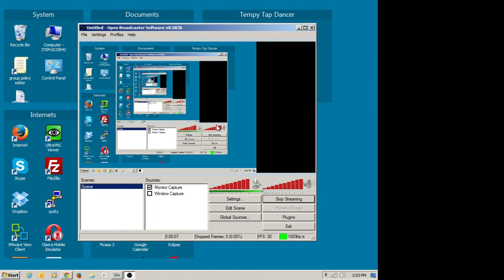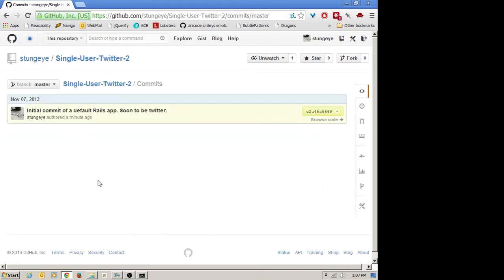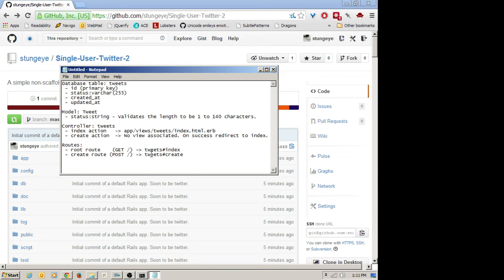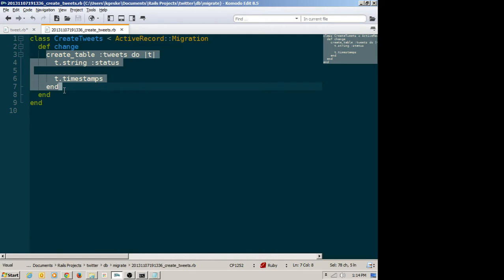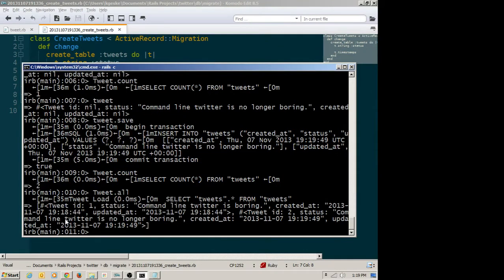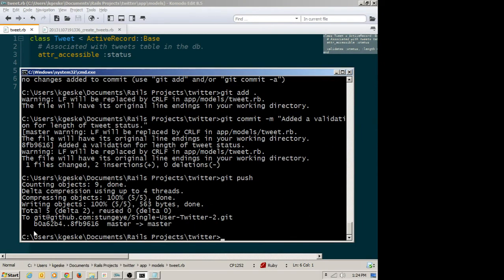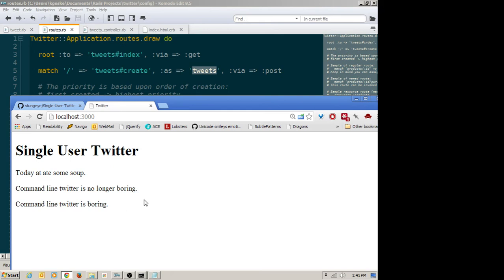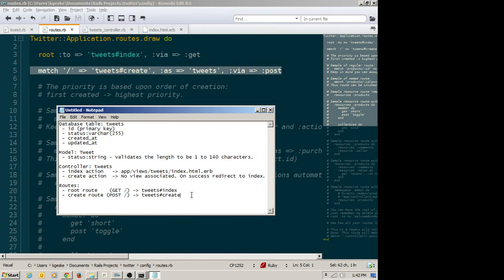Rails Demo - Single User Twitter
A simple non-scaffolded Rails app that implements single user status updates.

This demo was recorded as part of the WEBD-2000 class in the Red River College Business Information Technology (BIT) program.

I apologize for the black bar on the right-hand-side. I didn't have the aspect ratio set correctly in my screencasting software.